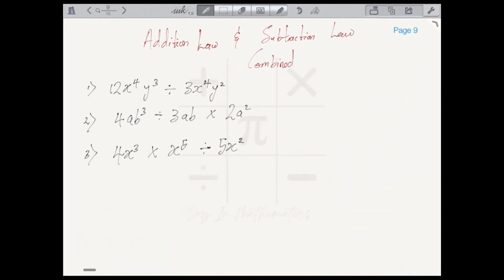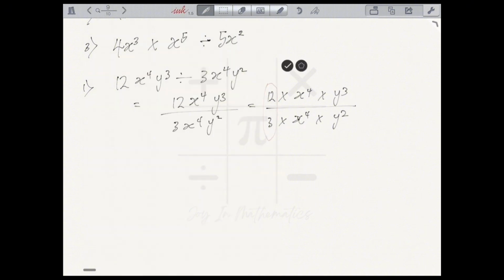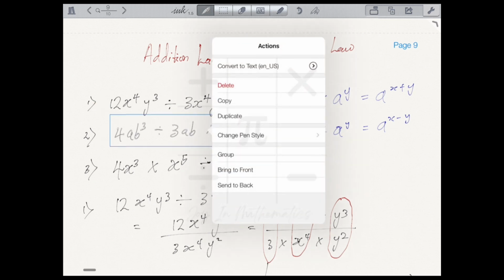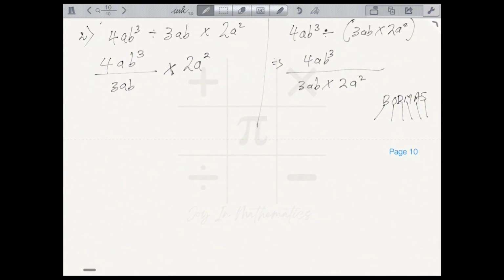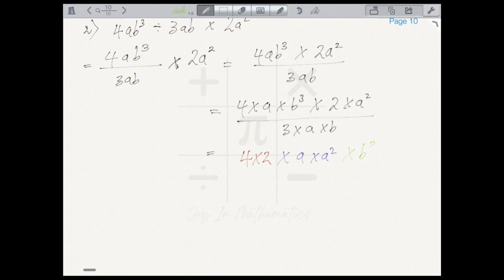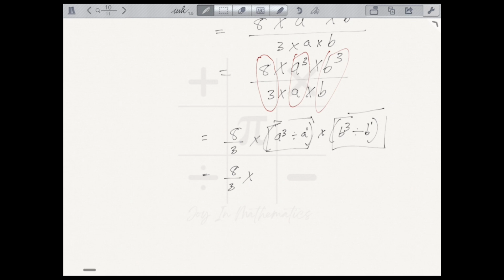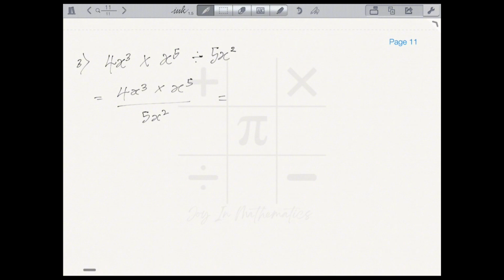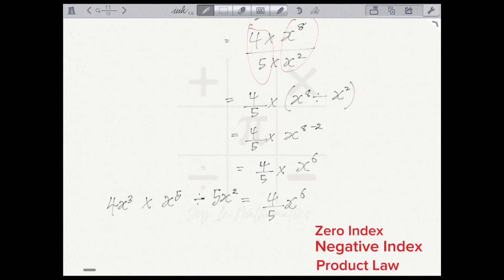7. Addition Law & Subtraction Law Combined